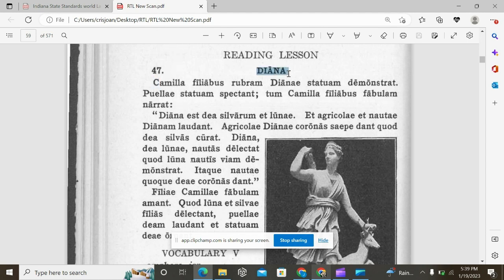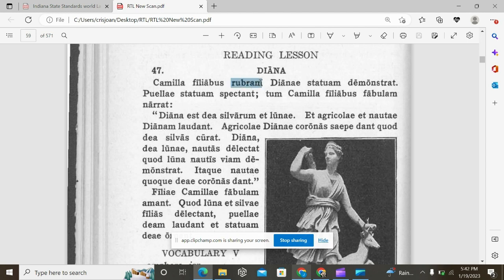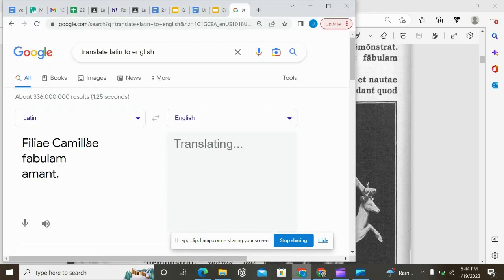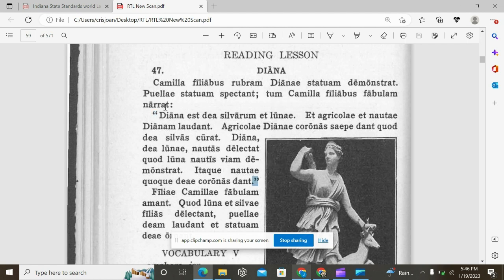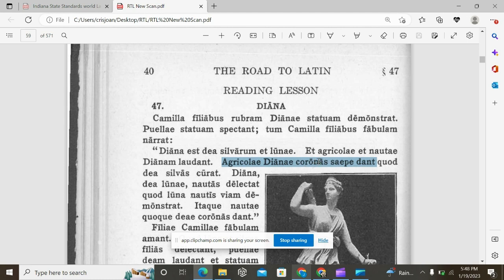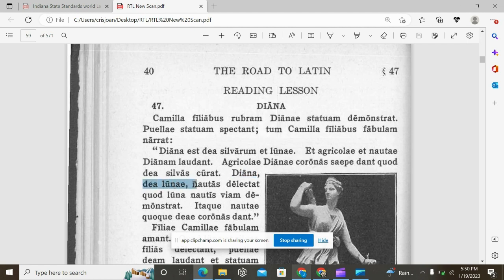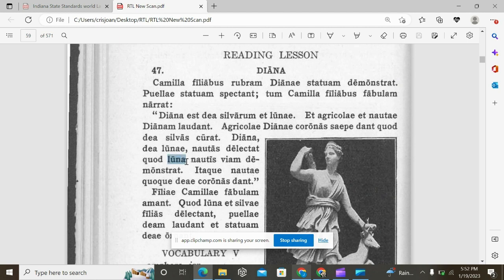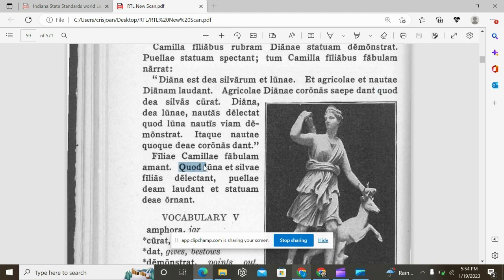Diana, RTL V story 2 discussion